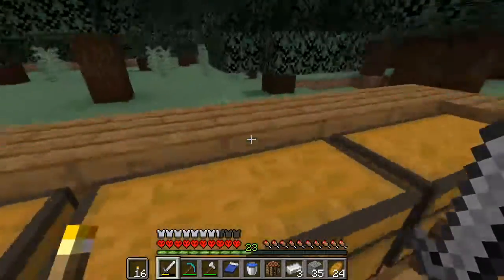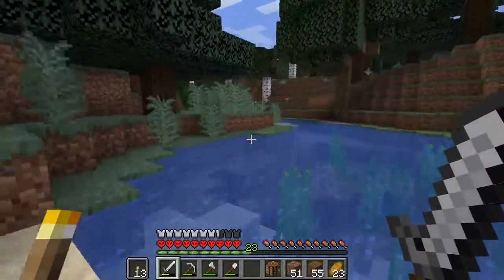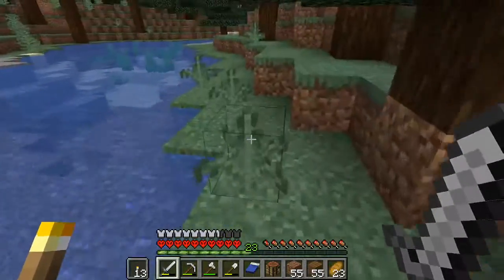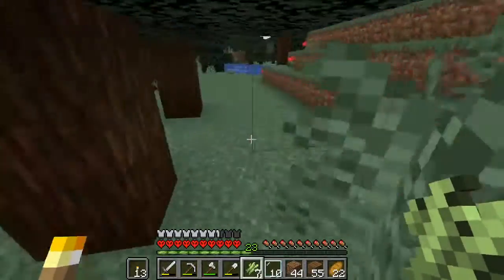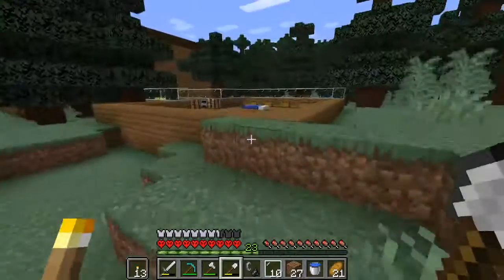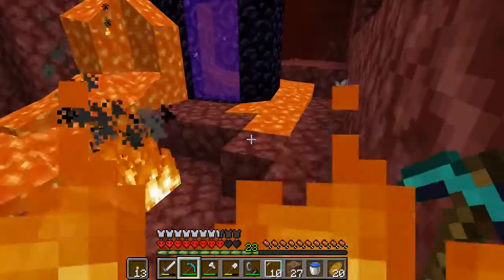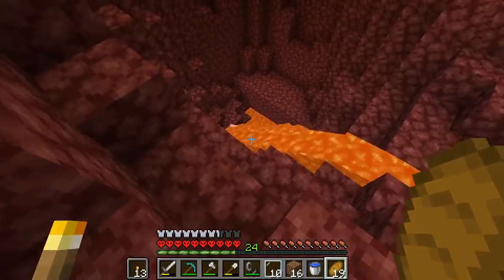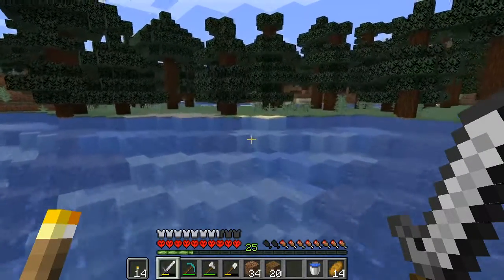The Nether almost ended my career!!|Minecraft Hardcore Ep.7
In this video I start building an enchantment set up and decide to go to the Nether and I almost got killed.